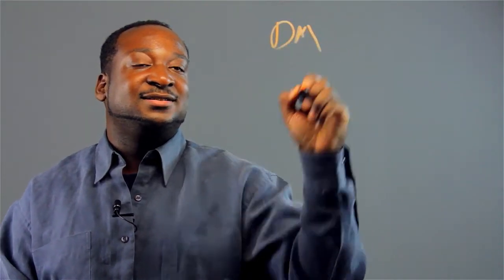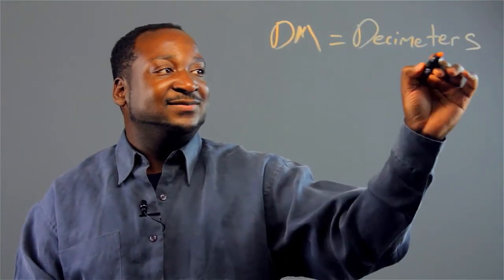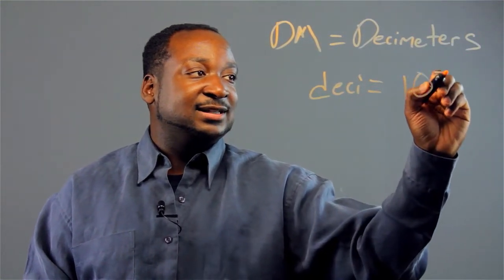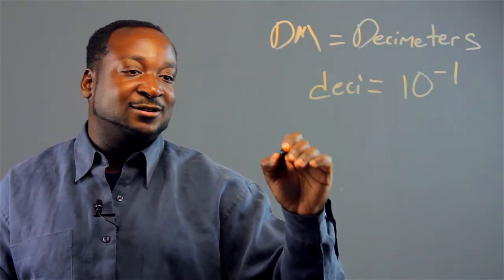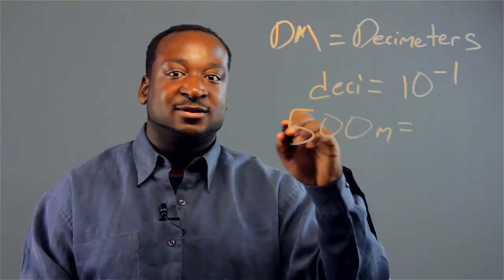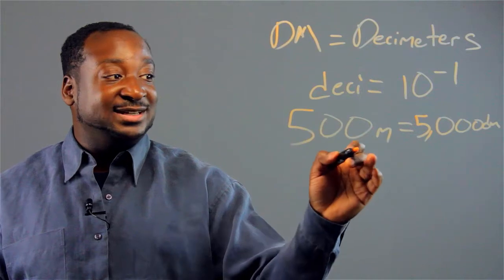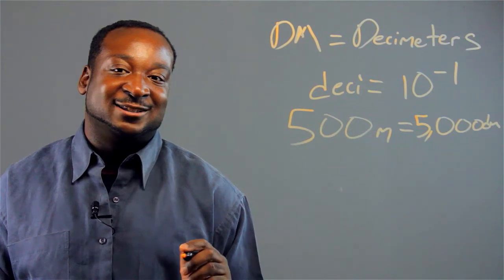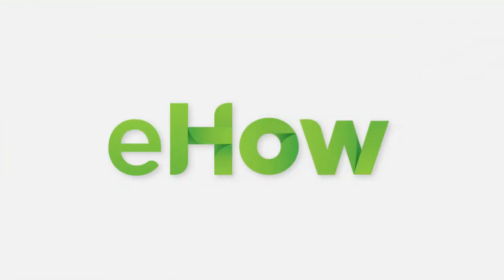What Does DM Stand for in Math? : Applied Math Tips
In mathematics, the term DM stands for decimeters. Find out more about what DM stands for in math with help from a math professional in this free video clip.